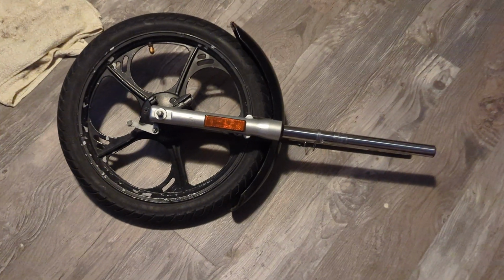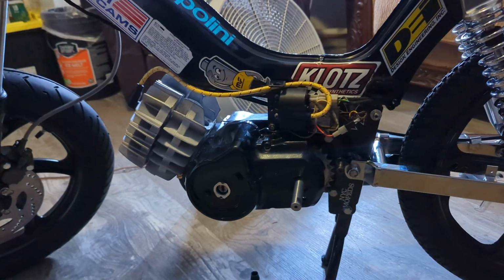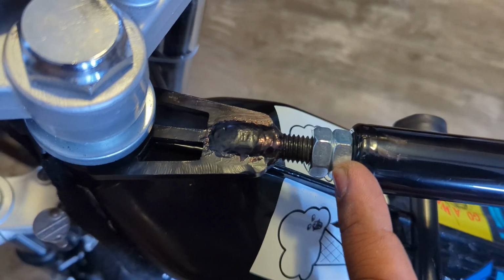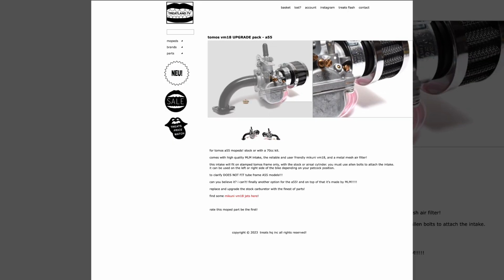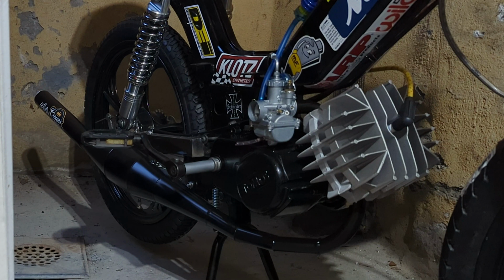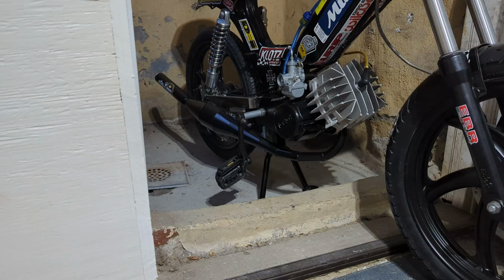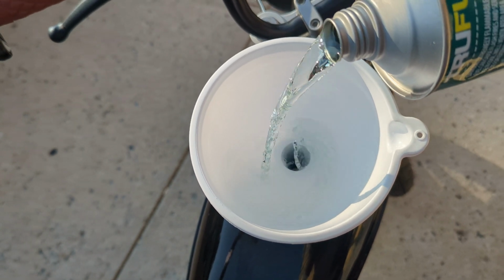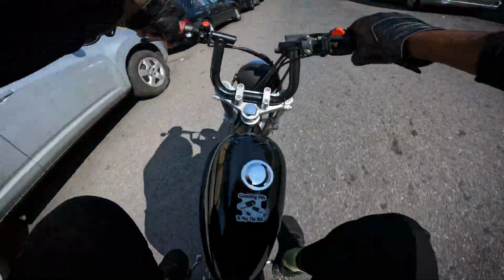Freshly Built? Fire it up, Break it in! - Tomos A55 LX (2/2)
After some changes in perspective and life, I spent a few weeks putting together a performance moped in what could be seen as a warm-up before getting back to the Virago. This was a lot of fun.